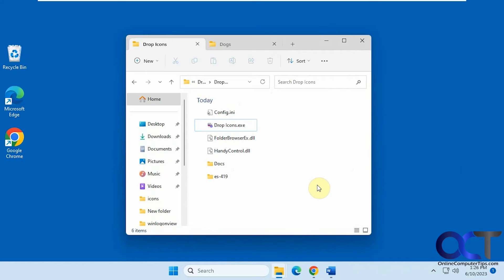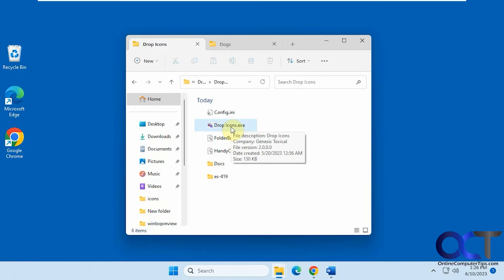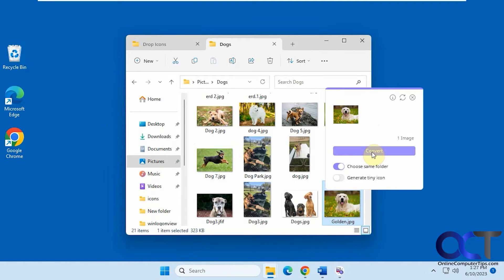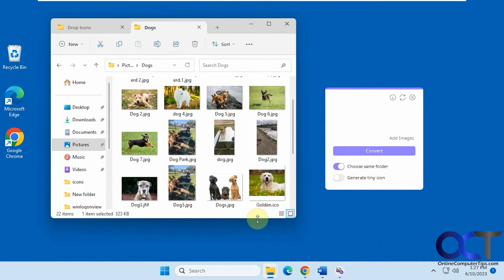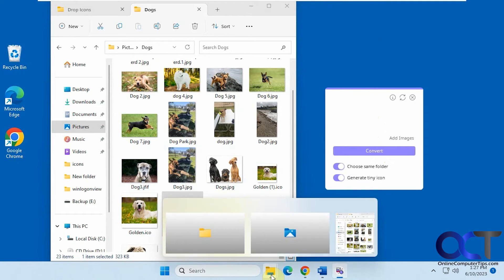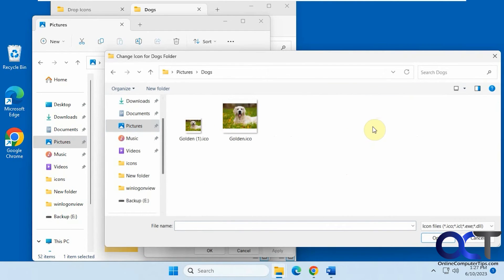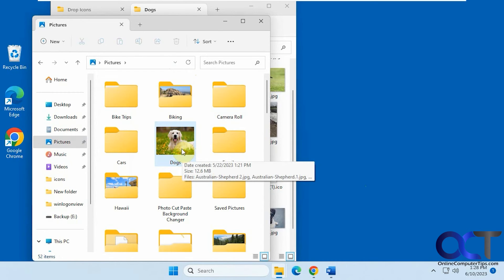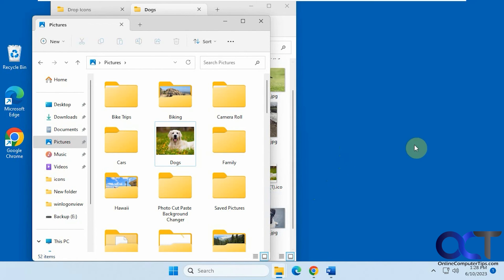How to Quickly Create an Icon File (.ico) out of any Photo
If you have pictures on your computer that you would like to use as icons for things such as files and folders, you can easily convert them from image files to icon files with a free tool called Drop Icons. All you need to do is drag and drop your image file into the interface, choose your icon size and then it will instantly create a .ico file from that picture.

Here is a link to download the Drop Icons software.